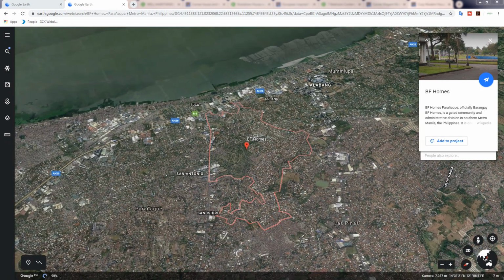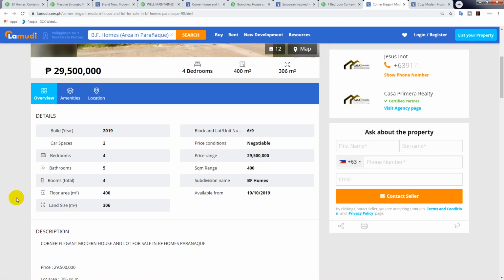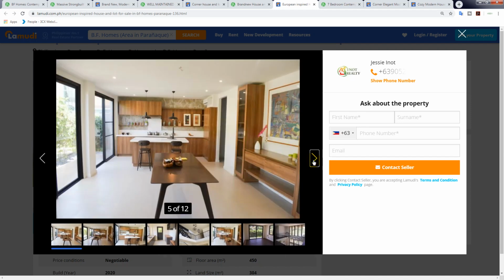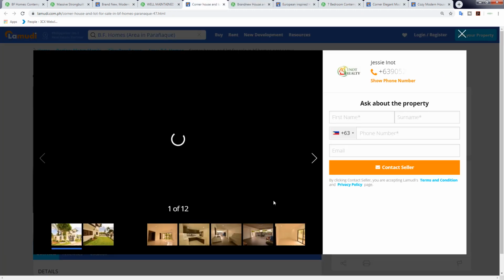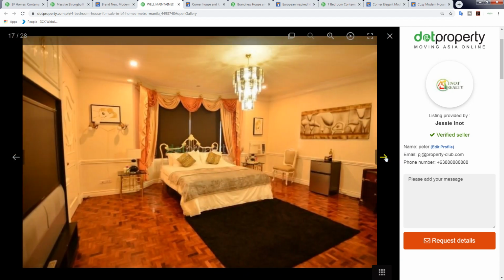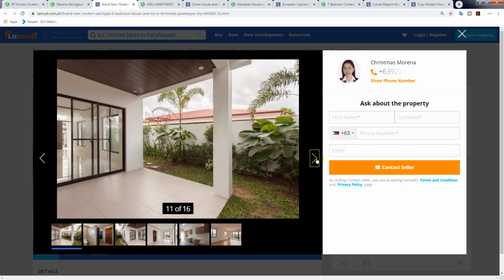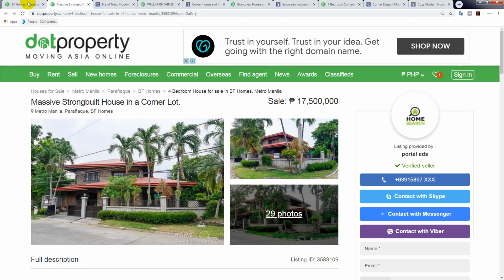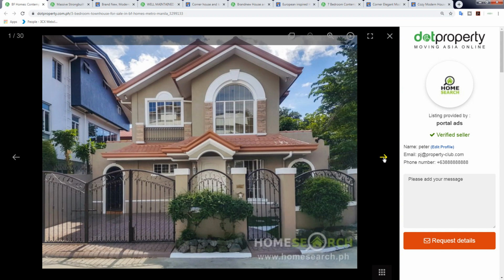Top 10 Luxury Houses in BF Homes Paranaque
Share one of our videos in FB.

FREE $44 gift voucher from Airbnb, use link below to sign up and receive your voucher: